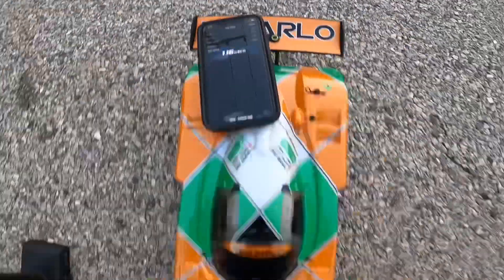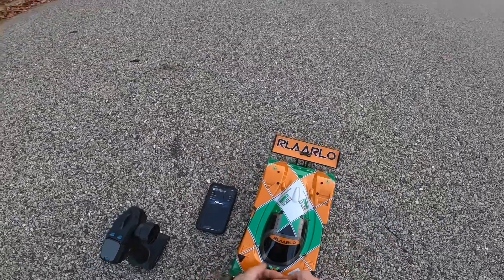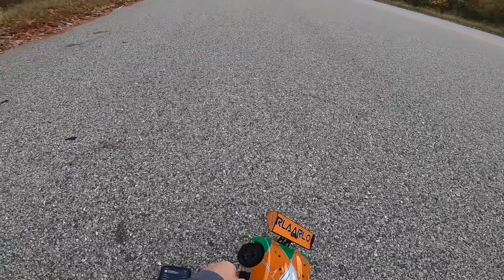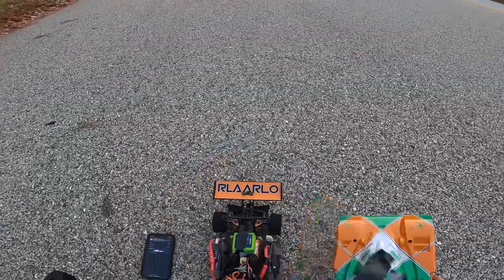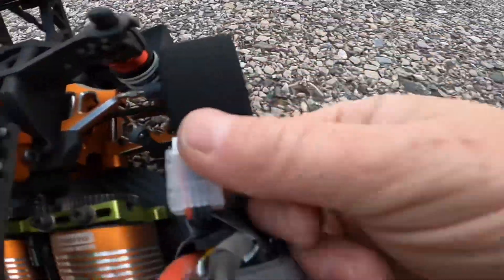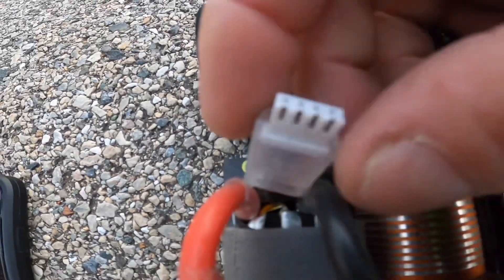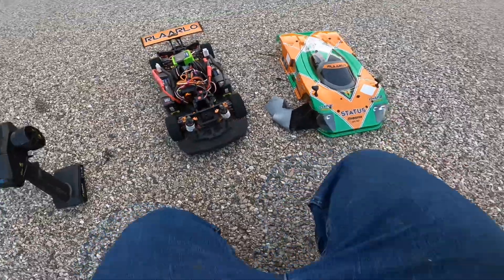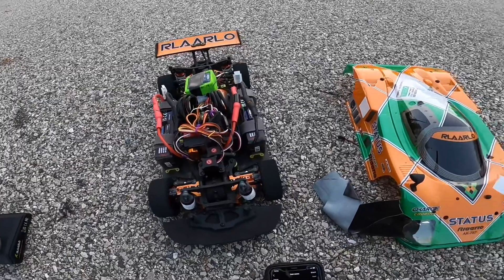Rlaarlo 787 RTR Dual Motor 3s 116mph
Continuing on with this vehicle

Today was 100% throttle output on the remote

40t 5mm rlaarlo pinion used as the spur,

Base 3660 rlaarlo motors

Stiffened the rear shocks,

Fine tuned alignment

Disconnected gyro
(Will get this setup to help others soon)

Stock remote used

3s rlaarlo batteries

Wing set at lowest position

Dual rate sensitivity turned down for the run